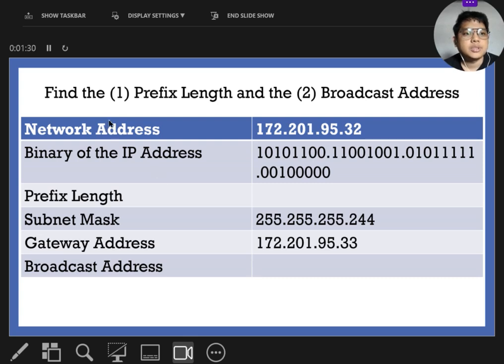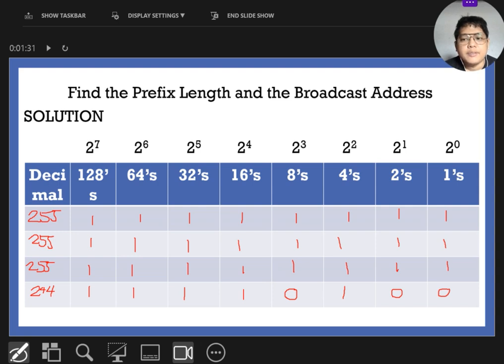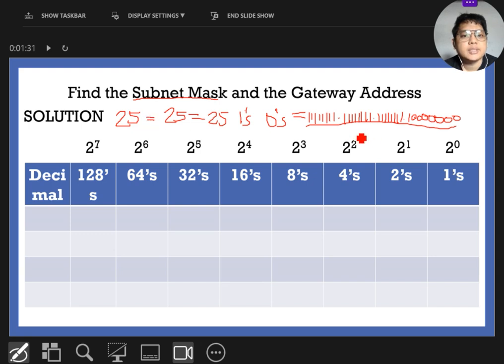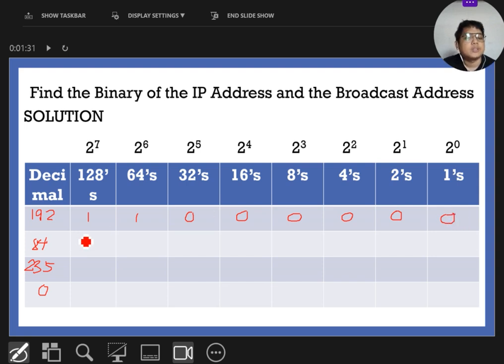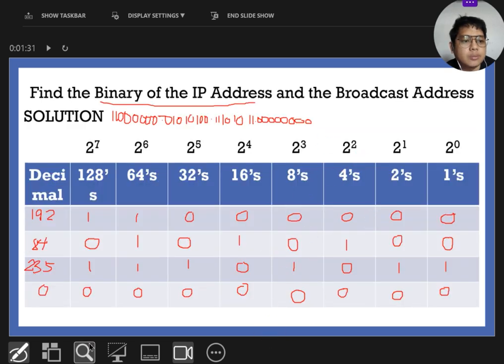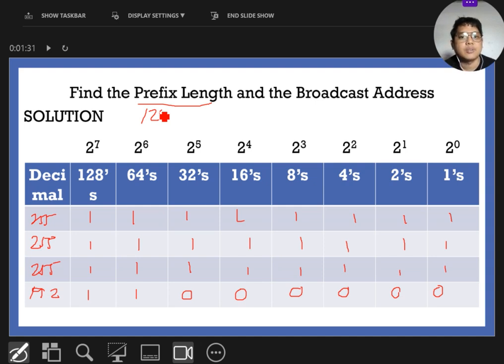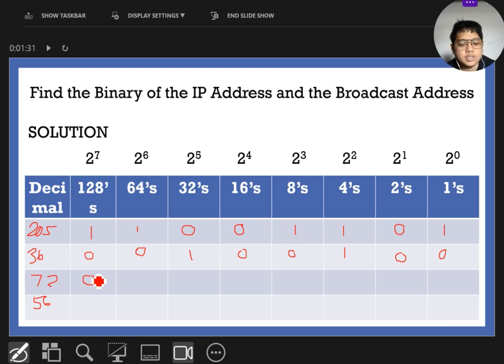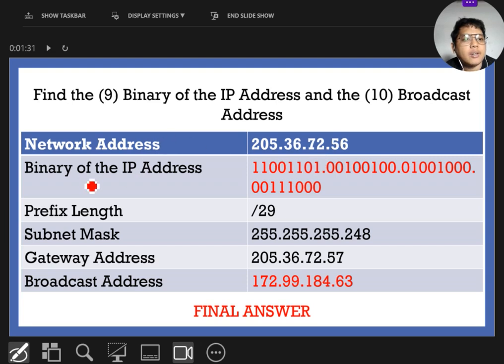IP Addressing and Subnetting